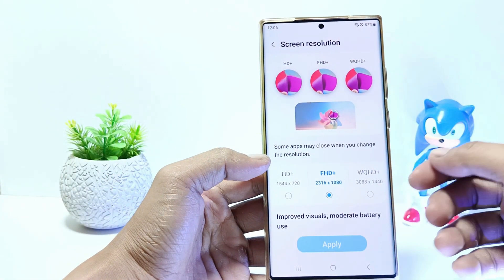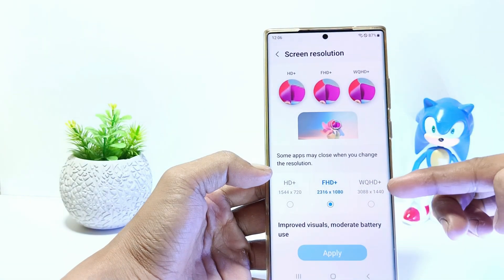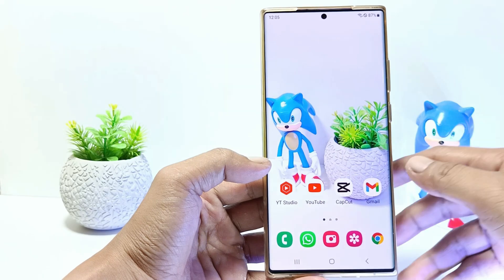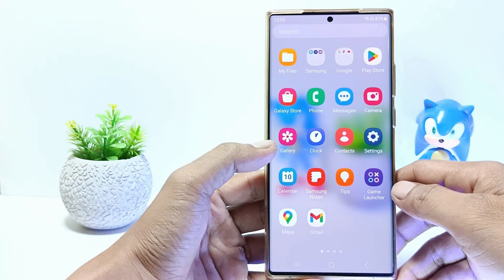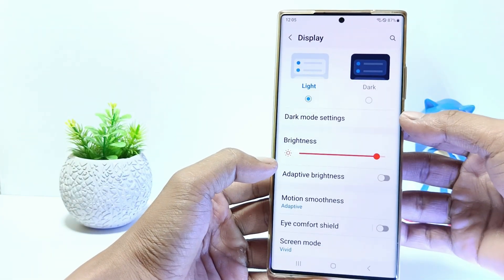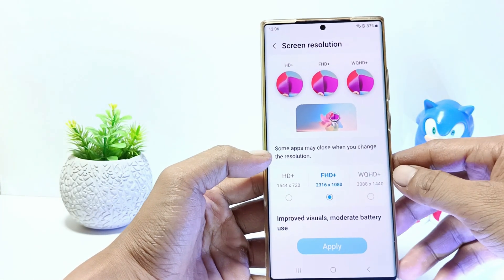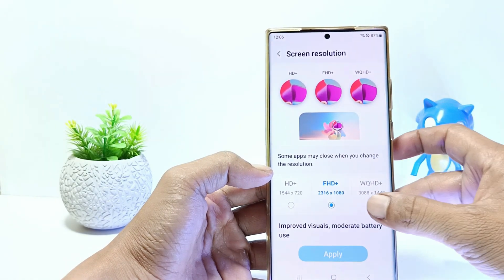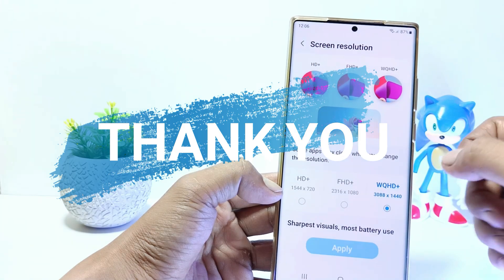Samsung Galaxy S23/S23+/S23 Ultra | How to Change Screen Resolution to HD+, FHD+ and WQHD+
How to change screen resolution to hd+, fhd+ and wqhd+ on samsung galaxy s23 series. This tutorial can be applied to the Samsung Galaxy S23, S23 Plus and Samsung Galaxy S23 Ultra.

This video is relevant to the search:
how to change screen resolution samsung
how to change screen resolution on samsung s23
how to change screen resolution
samsung s23
galaxy s23
screen resolution
samsung s23
samsung s23 screen resolution
screen resolution samsung s23 ultra
how to change screen resolution on samsung
wqhd+
fhd+
hd+.